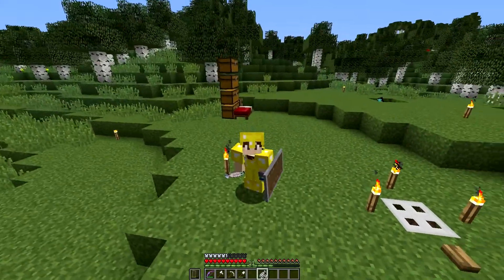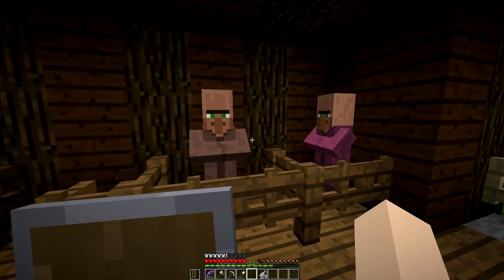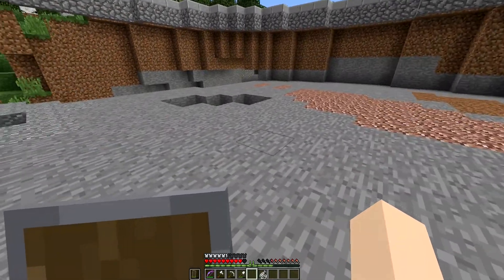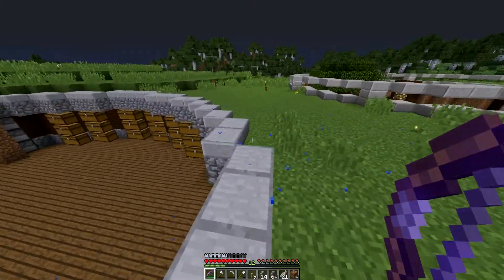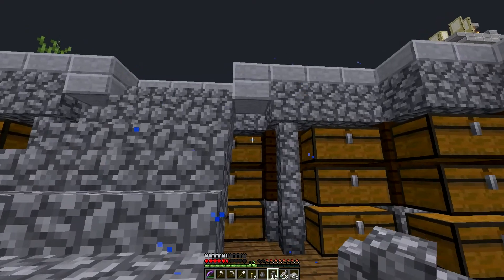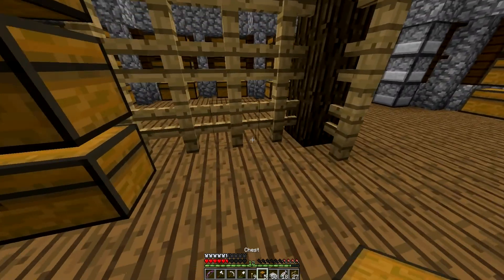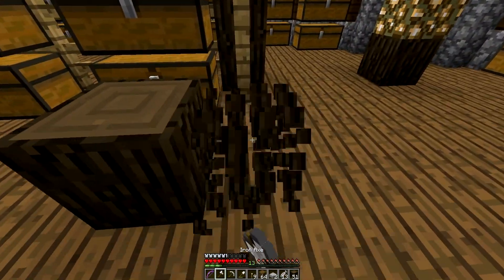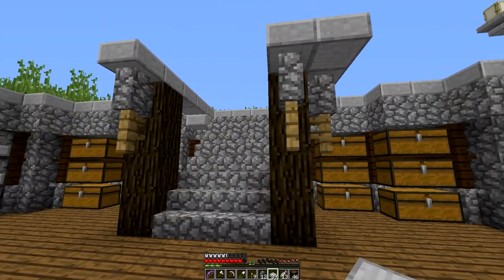The Chest Area :: Minecraft :: Highlands SMP E06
As we progress on our crop circles we create a chest area to store all our stuff. Don't forget to slap that like button.

►Welcome to the Highlands SMP server! Highlands is a group of YouTuber’s coming together to create both SMP content and other game content. It's a whitelisted server for YouTubers only.

▼ My Links

Skype: BrokenPixelMc

My Channel

▼ Network